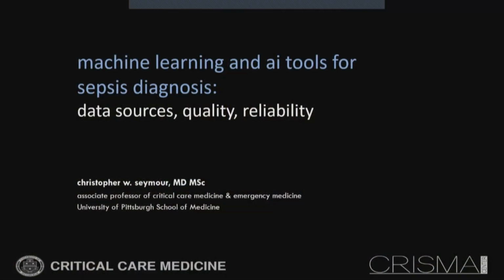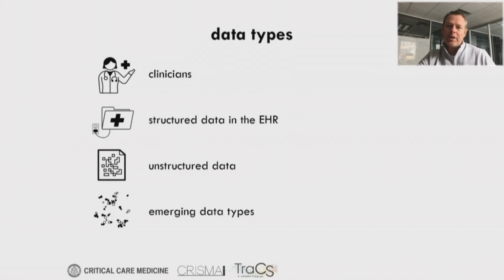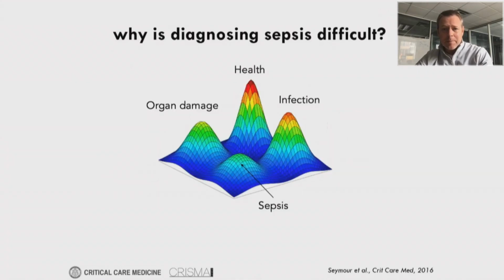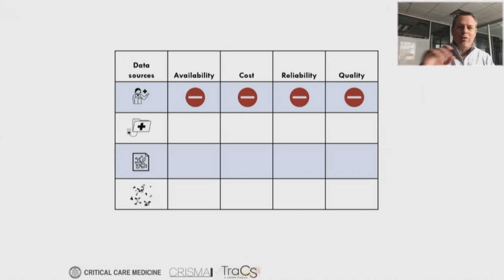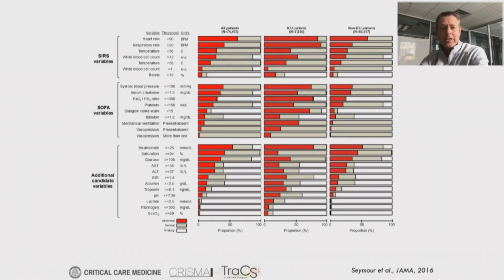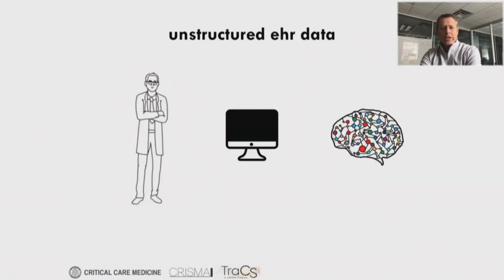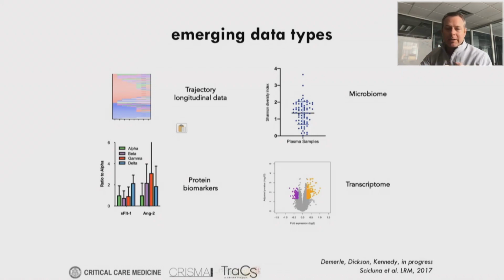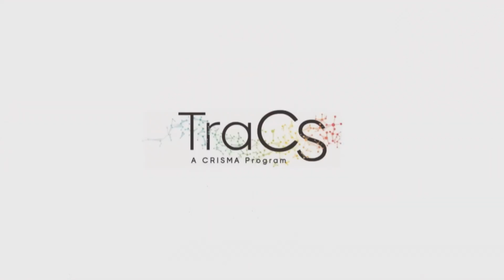Session 3: Christopher Seymour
Session 3: Machine Learning and Artificial Intelligence Tools

Data Sourcing/Quality and Reliability
- Christopher Seymour, University of Pittsburgh